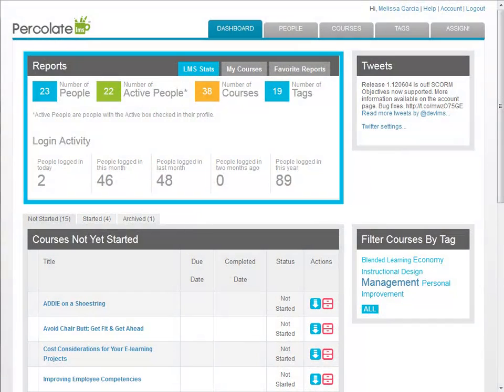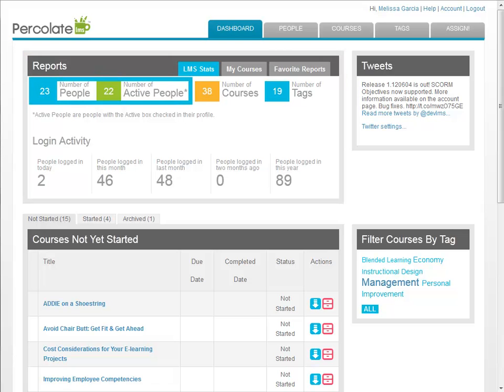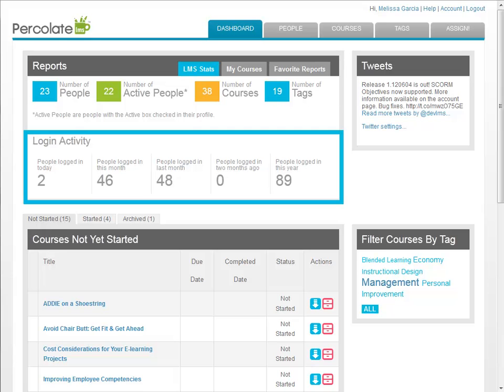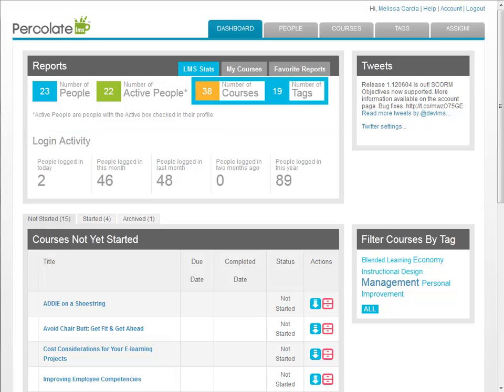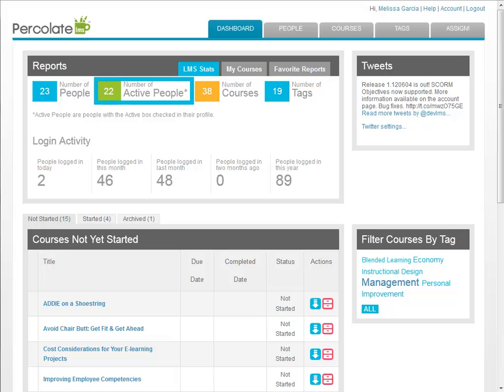Percolate LMS™ Administrator Tour Part 2: Performing the Administrator Role